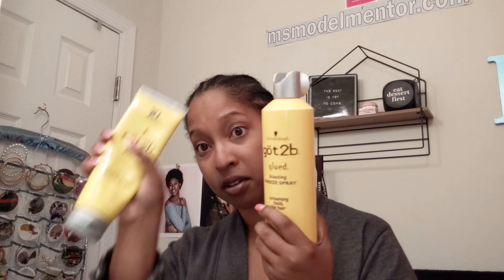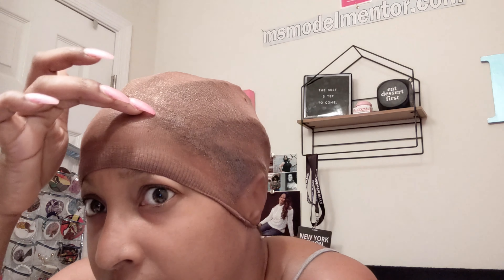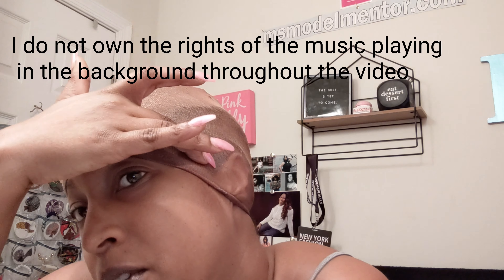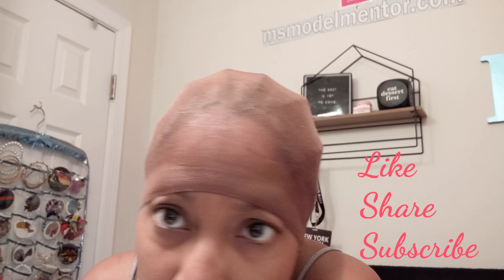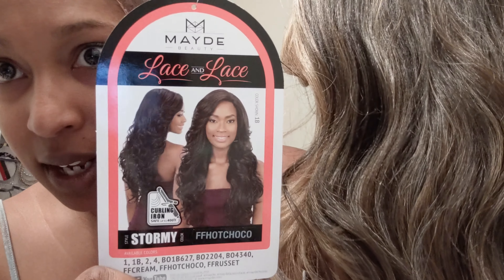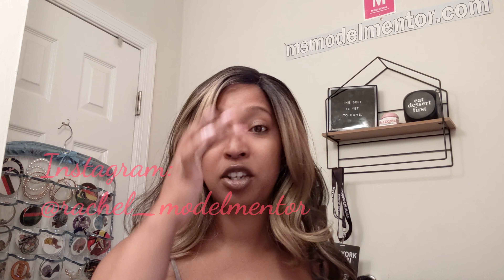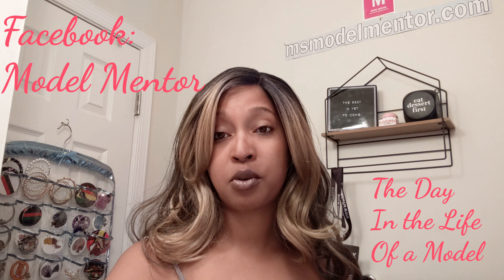My Attempt At My Wig Install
I've learned not to wait until the last minute to get your hair done but I learned how to do it myself 😁